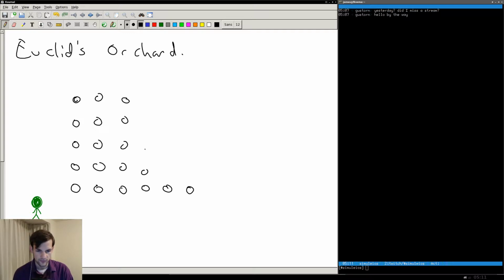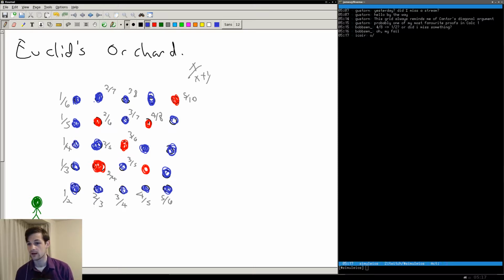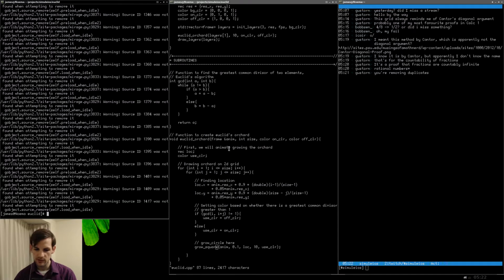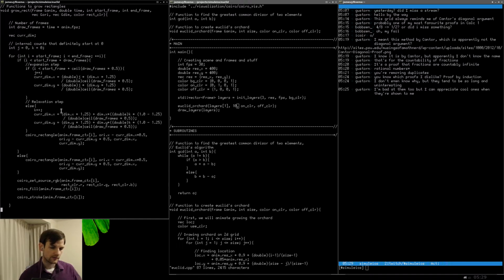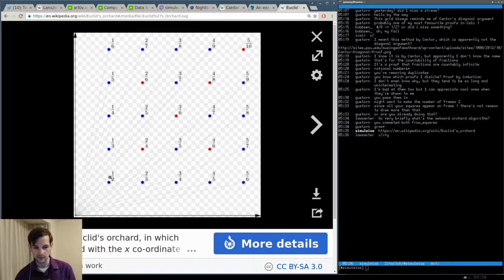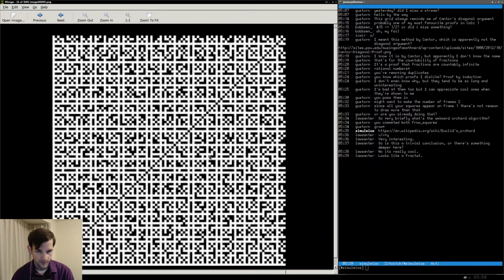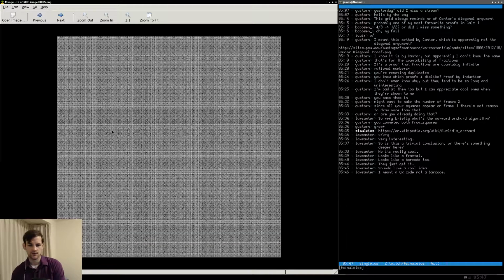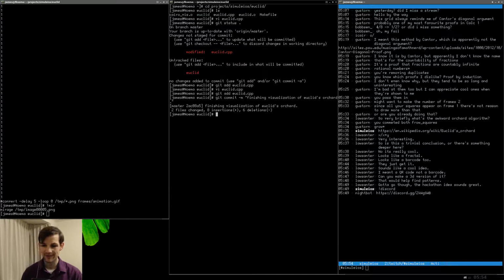Euclid's orchard! -- Day 2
Short stream, just finishing our thought from before.